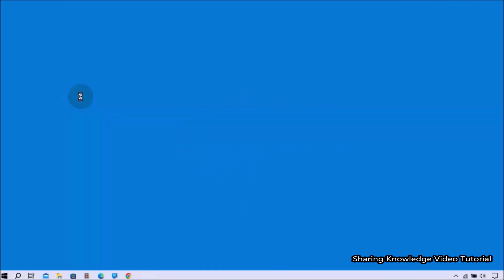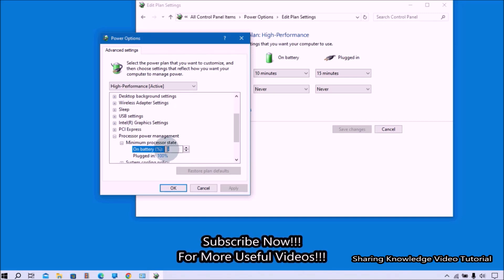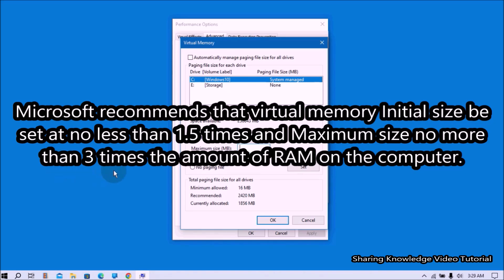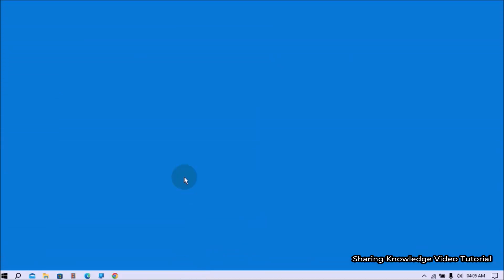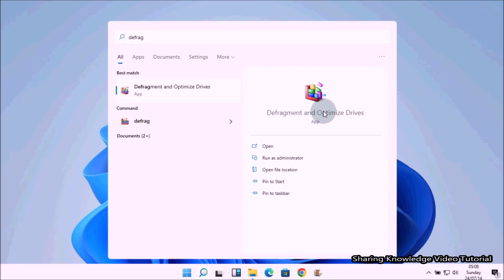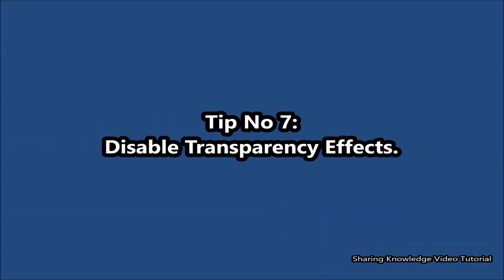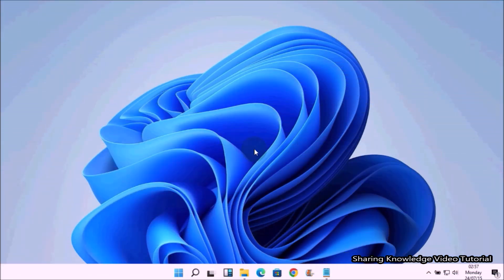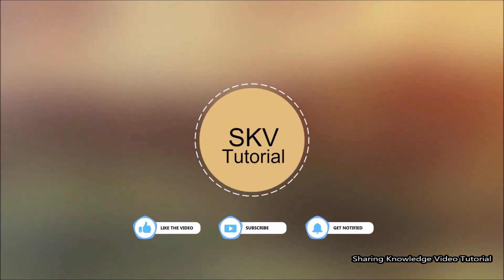10 Ways to Boost CPU Speed or Processor Performance in Windows 10/11 Laptop: Easy Optimization Steps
Adjust the CPU Frequency Mode to high performance to increase processor performance in Windows 10/11 laptop, Also, we have gathered a few tips to increase your Processor Performance. That is what we are going to do. Ok

How to Optimize Your Windows Laptop for Maximum Performance.
Speed Up Your Windows Laptop: Ultimate Performance Optimization Guide.
Unlock Maximum Performance: How to Optimize Your Windows Laptop.
Make Your Windows Laptop Fly: Performance Tuning Tips & Tricks.
Boost Your Windows Laptop's Speed: Easy Optimization Steps.
10 Ways to Boost CPU Speed or Processor Performance in Windows 10/11 Laptop.
How to Boost CPU Speed or Processor Performance in Windows 10/11 Laptop (10 Tips).
How to boost cpu speed or processor performance in windows 10/11.
Lag Be Gone! Optimize Your Windows Laptop for Maximum Performance.
Supercharge Your Windows Laptop: Performance Optimization Secrets.
How to make your Windows 10/11 computer run faster and smoother.
Speed Up Your Windows 10/11 PC: Ultimate Performance Boost Guide.
Windows 10/11 Running Slow? 5 Simple Tricks to Make it Fly.
Make Your Windows 10/11 PC Super Fast: Easy & Effective Tips.
Boost Windows 10/11 Performance: Optimize Your PC for Maximum Speed.
Windows 10/11 Performance Problems? 7 Solutions to Get Rid of Lag.
Fix Windows 10/11 Slowness: A Step-by-Step Guide to Faster Performance.
how to make your pc faster.
10 tips to make your computer faster.
how to make a slow computer run faster.
how to make your old computer run faster.
how to make windows 10 faster and smoother.
things to make your laptop run faster.

Category
Education
License